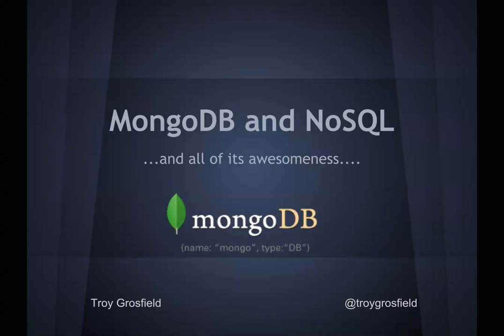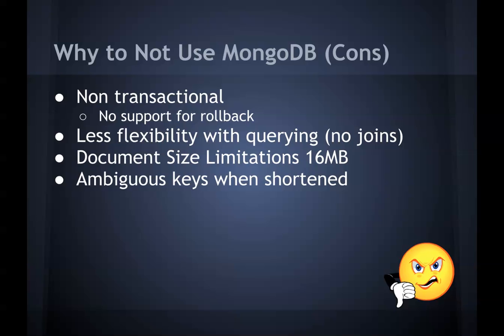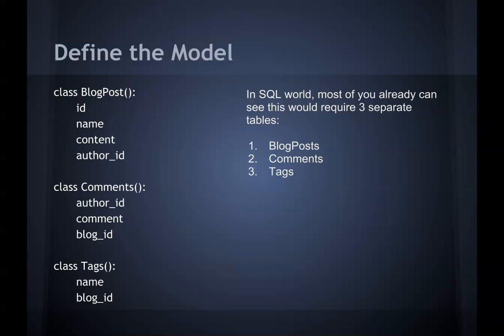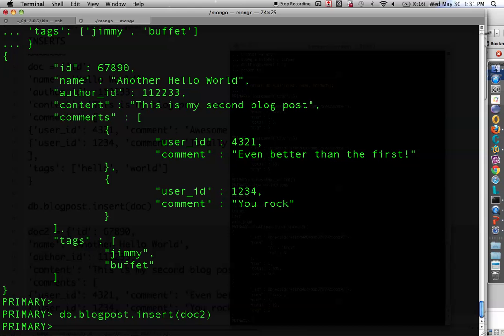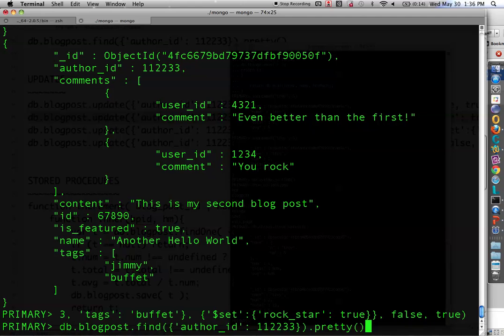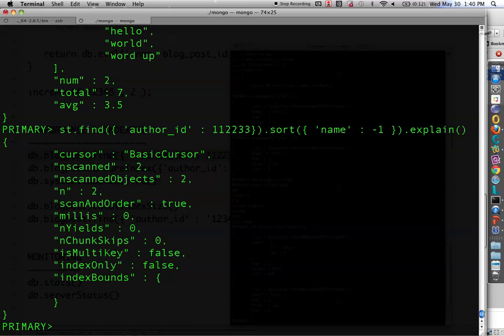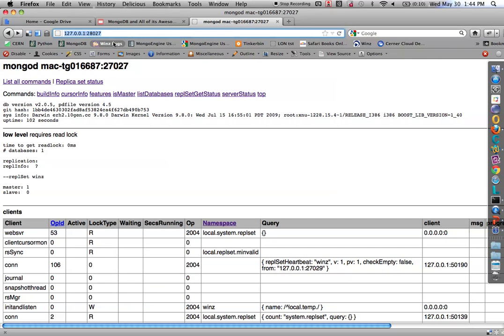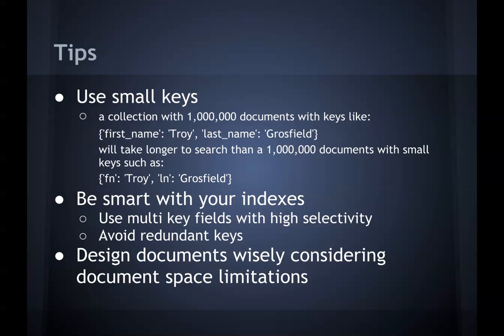DevCon 2012 - MongoDB, NoSQL and all of it's awesomeness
Presented at Cerner's DevCon about MongoDB to about 150+ people.